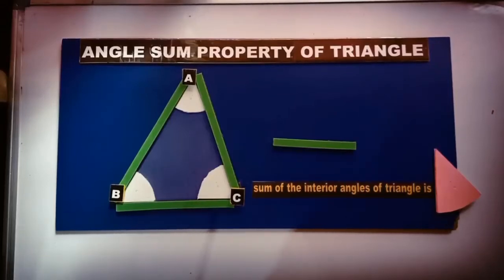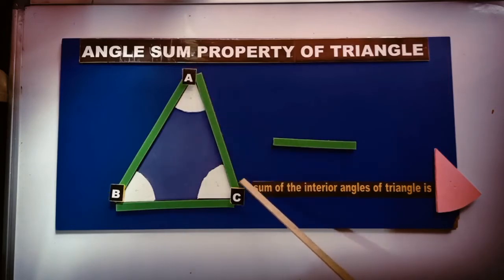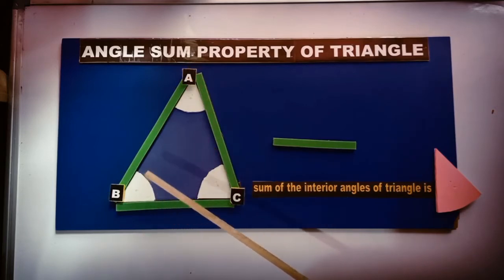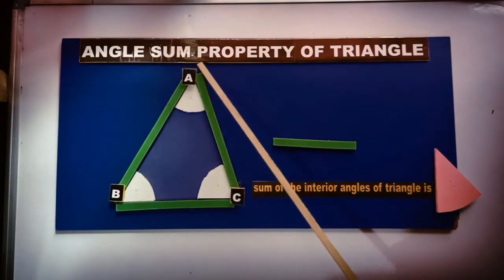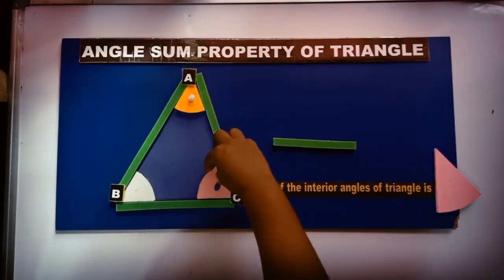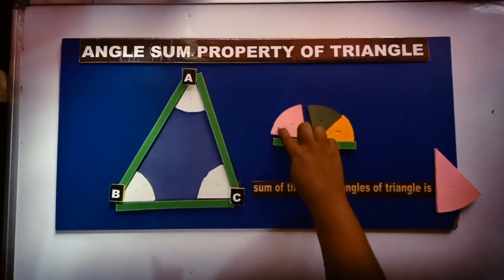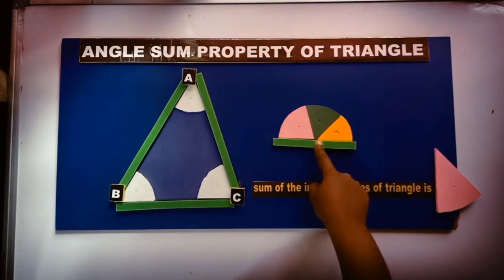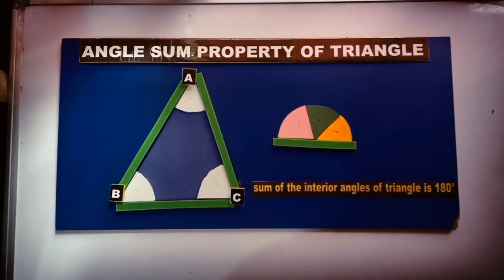MDRS MACHINA/ CLASS 8 /UNDERSTANDING QUADRILATERALS 2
Angle sum property of triangle.
Sum of interior angles of a triangle is 180°